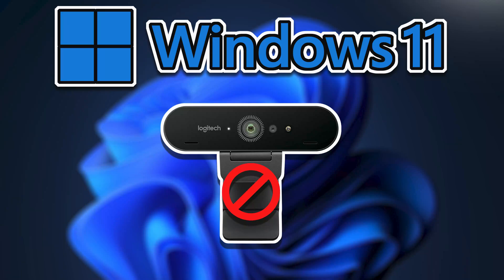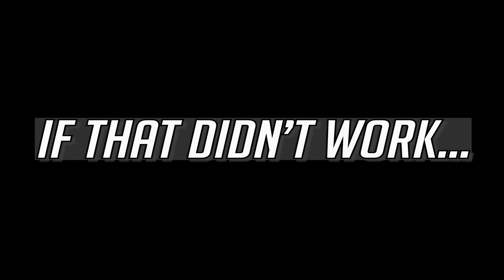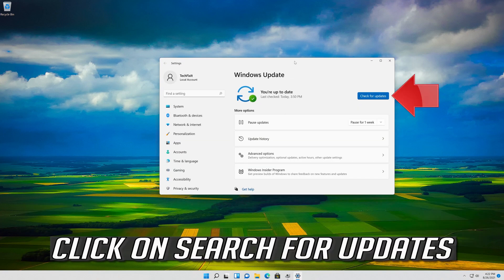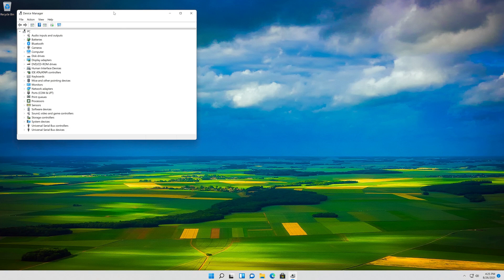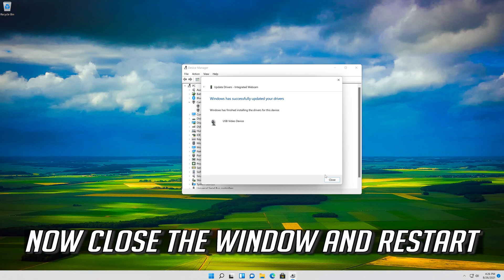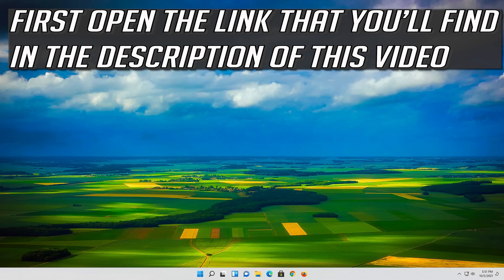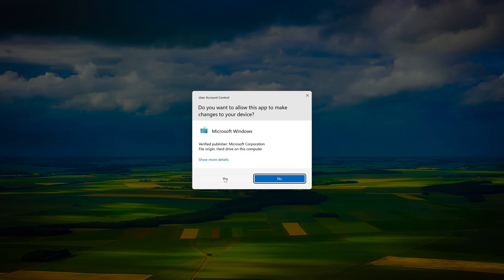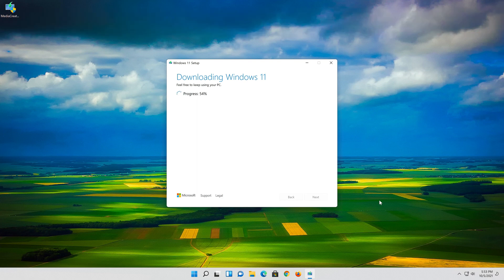Windows 11: How to Fix Camera/Webcam Not Working on Windows 11 [SOLVED]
If your Camera is not working you'll need to use this troubleshooting guide to fix this problem.

After you update to Windows 11 or perform a Windows upgrade or a windows install, if don't get any sound from your camera to , You can fix your issue with this step by step guide.